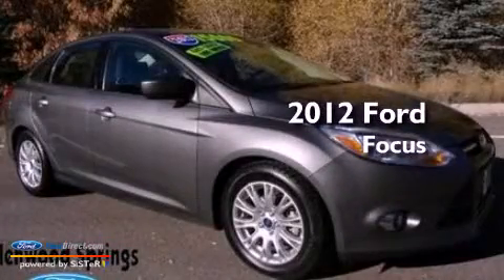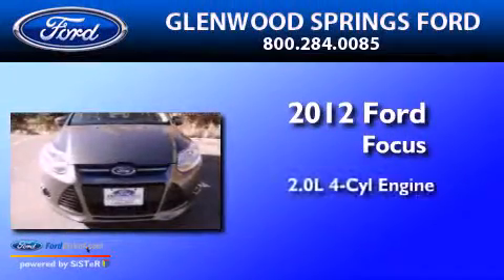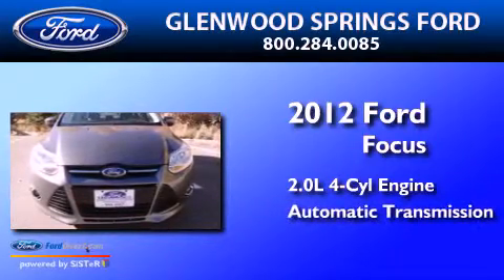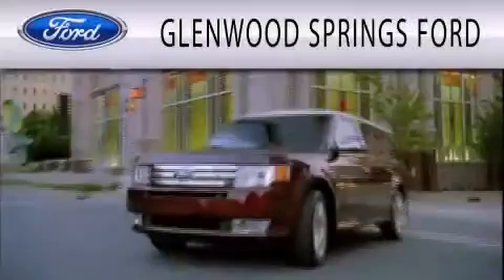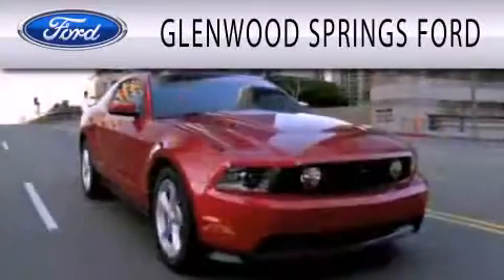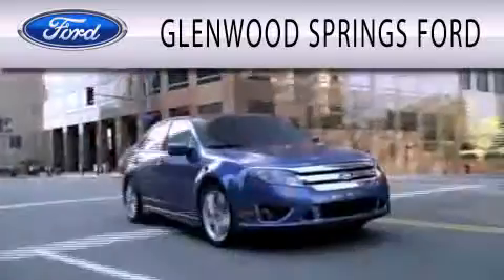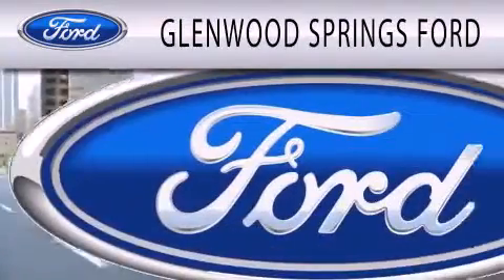2012 Ford Focus Glenwood Springs CO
Year : 2012
 Make : Ford
 Model : Focus
 Engine : 2.0L I4 16V GDI DOHC FLEXIBLE FUEL
 Trans . : 6-SPEED AUTOMATIC
 Exterior : GRAY
 Miles : 29,356
 Interior : CHARCOAL BLACK
 Stock : R8391A